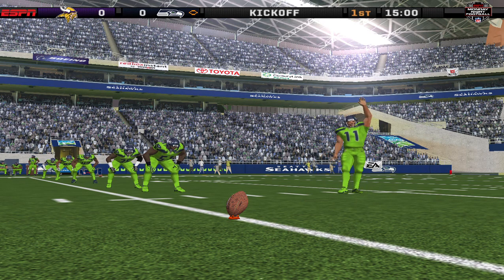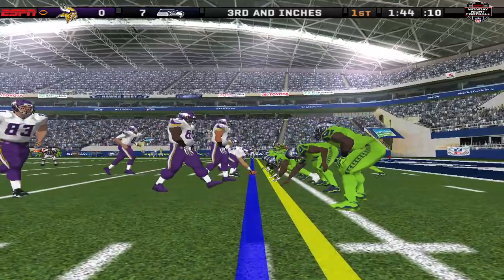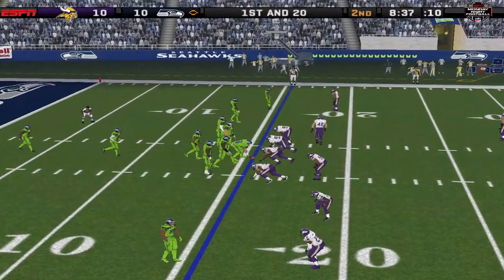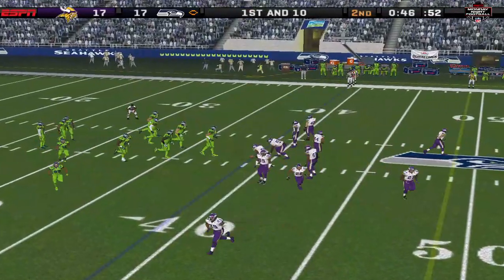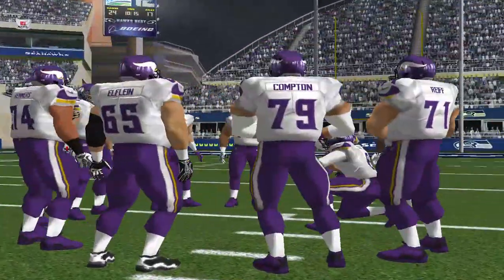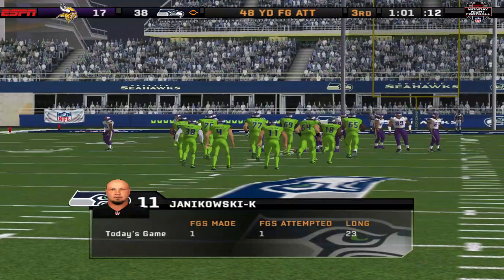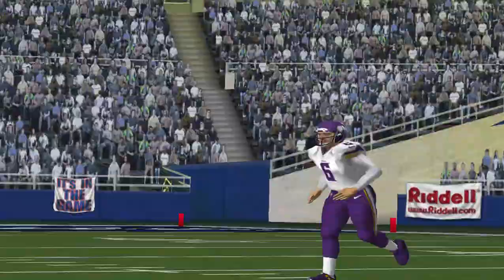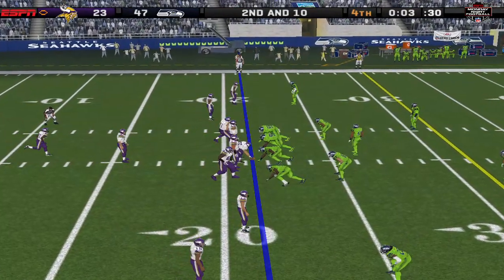Madden 08 PC: Vikings @ Seahawks Week 14 2018